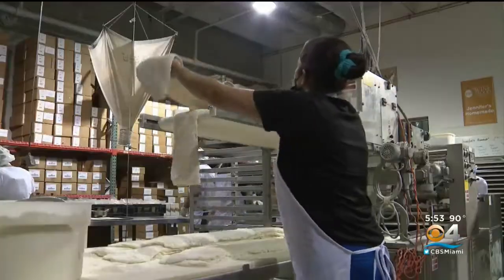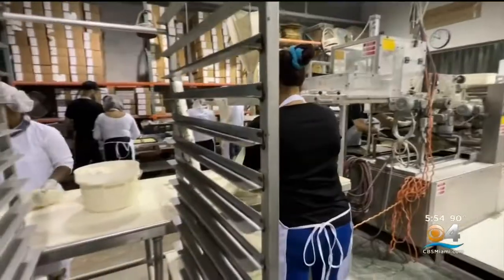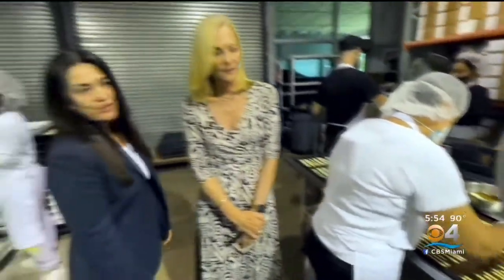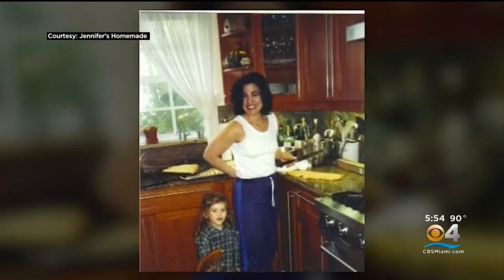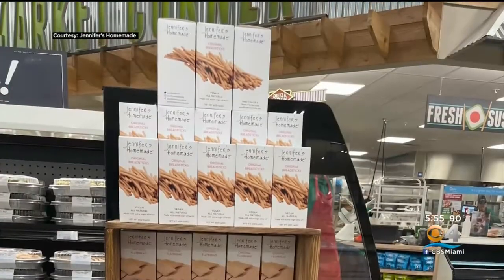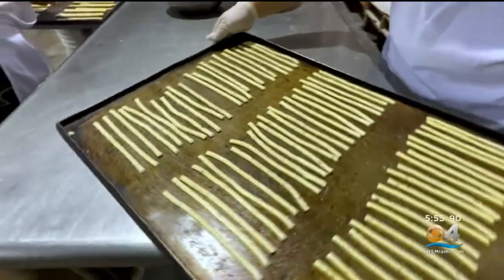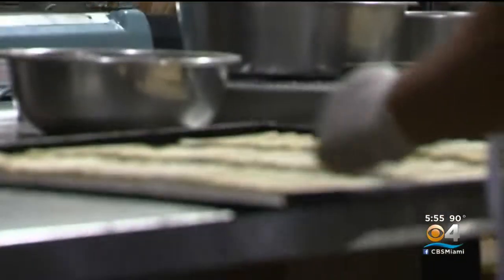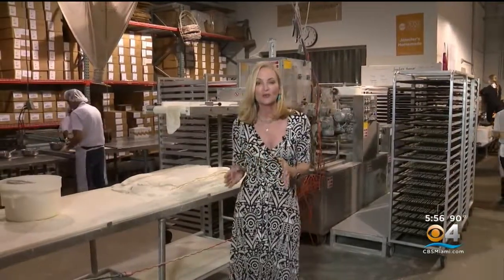Jennifer's Homemade goes from household kitchen to thousands of grocery stores nationwide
CBSS4's Lisa Petrillo reports on how a small local business has transcended into now being available in grocery stores nationwide.